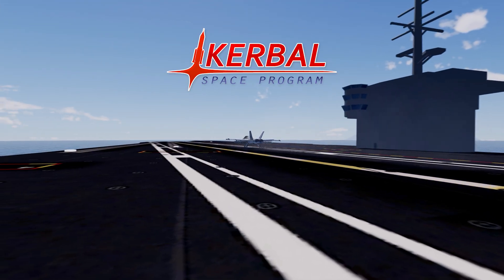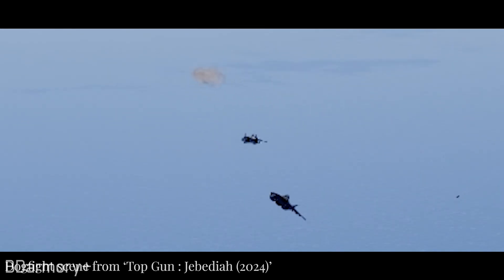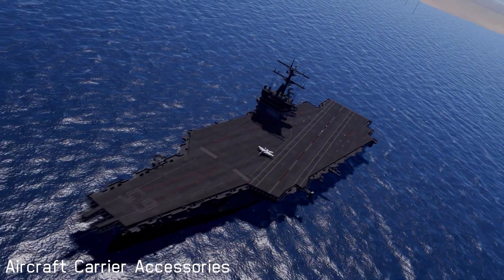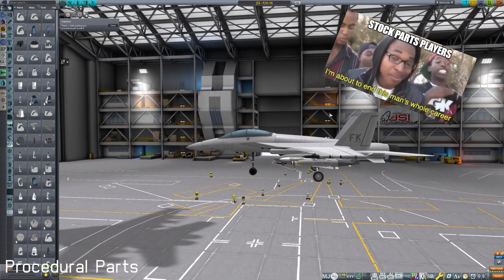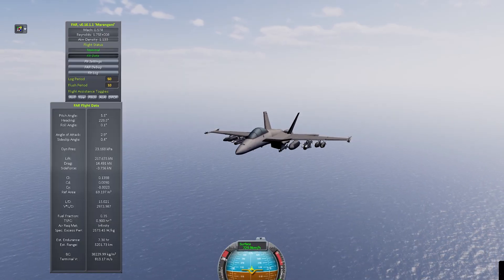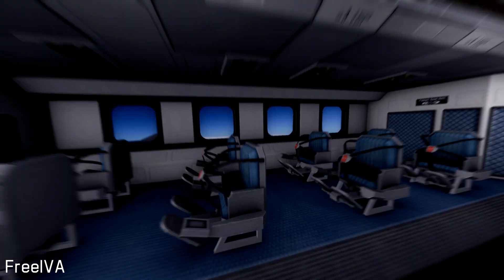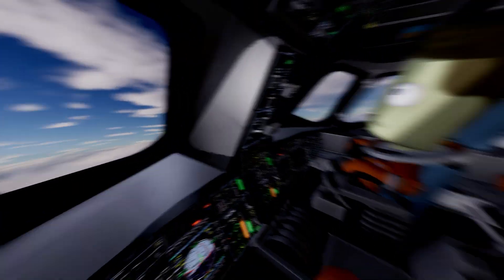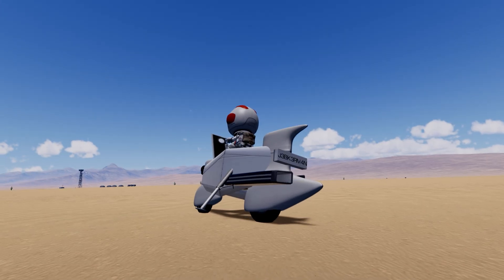I gave Aircraft Carrier to Kerbals | Kerbal Space Program : Very *Normal* Mod Review Ep.1!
It's been a few days, and finally, the new video is out. Wow, I've done so much shooting. Still, I hope you enjoyed it.

"It was *truly* fookin good time."

and If you want more Modlist, Info, or just chat with me and other,

~ Episode 1 Mods links (and works fine in 1.12.3) ~
*Honestly, There is more detail description in mod's page.

Chatterer (In this Video, I translated it to English, But this mod they do kerbelish tho. + It was updated!)

~ Timeline ~

Intro 0:00
Opening : 0:40
BDArmory & Physics Range Extender 1:04
Conformal Decals & Chatterer Extended  1:41
Aircraft Carrier Accessories & Carrier Vessel eXpansion 2:01
KerbalJointReinforcement & Automated Aerial Refueling System 2:26
Procedural Wings & Procedural Parts 2:43
Tweakscale & PartAngleDisplay & KronalVesselViewer 3:09
Ferram Aerospace Research 3:42
FreeIva 4:40
GPWS 5:19
RasterPropMonitor 5:42
HullcamVDS Continued & Vessel Viewer Continued 6:00
Probe Control Room Recontrolled 6:21
Closing 6:49

Now i can rest for couple of hours. GOod.